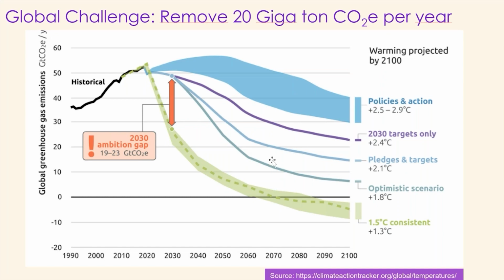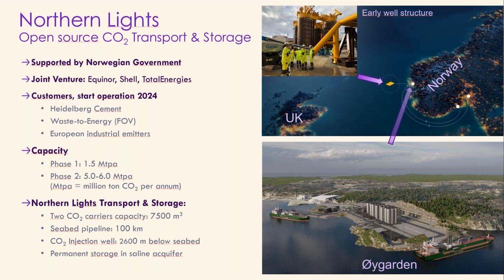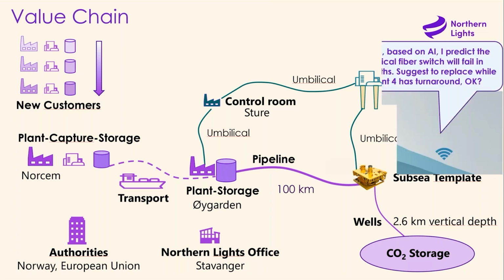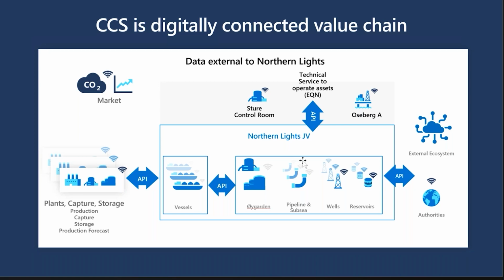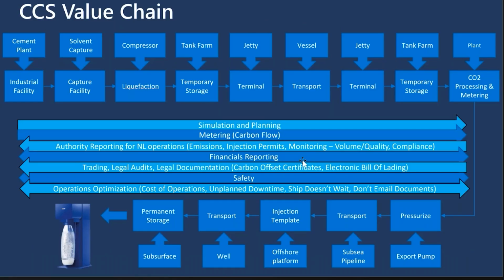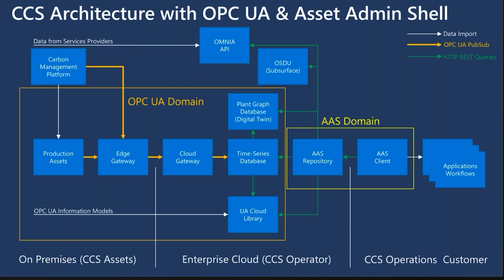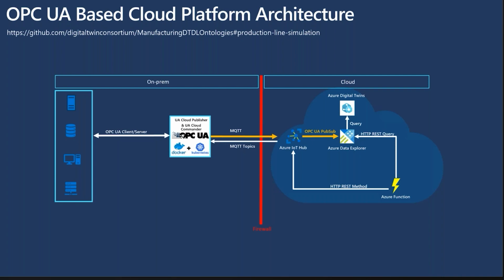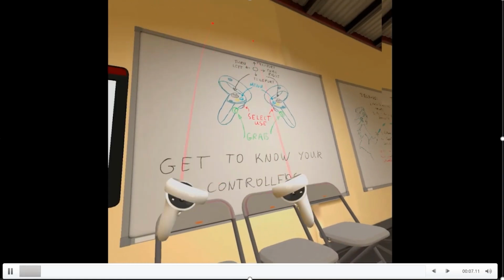1 2 2022 Digital Northern Lights CCS Value Chain equinor Microsoft